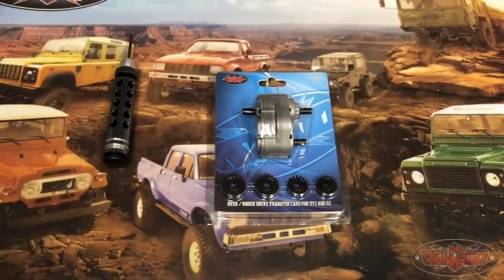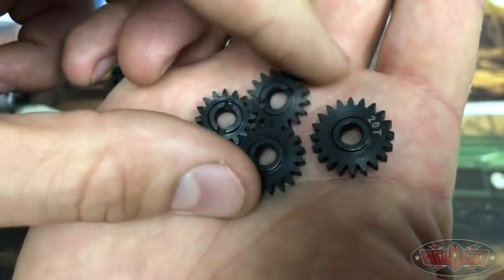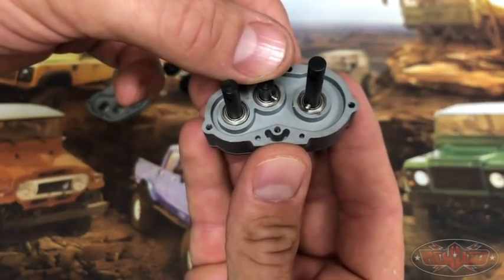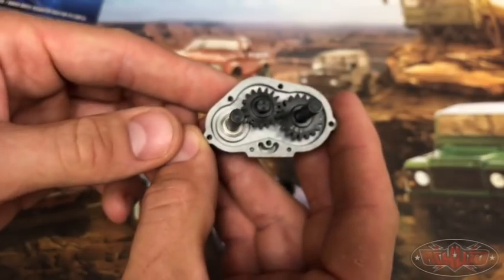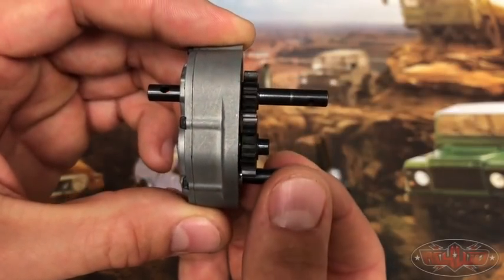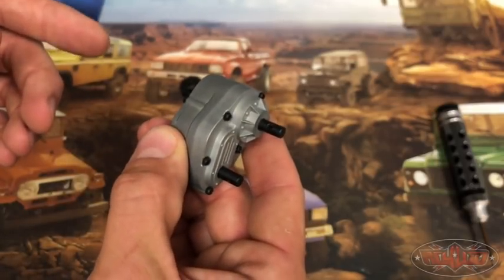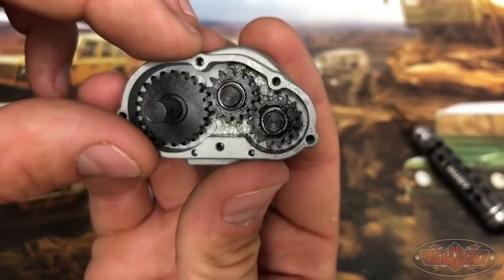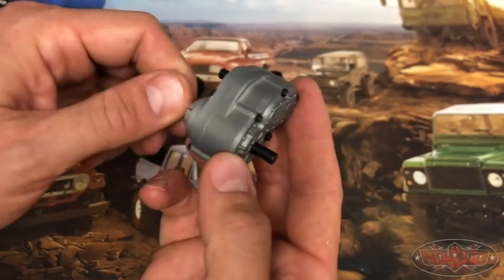RC4WD Over/Under Drive Transfer Case Breakdown | Tech Tips | RC4WD Garage Series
A basic run down on how to change out the gears for optimal performance.

There are 6 gearing options available:

15T/22T (Stock): 1:1.47 Gear Ratio - Front axle goes same speed as rear
To change the gear ratio remove the cover on the side with the two shafts.

The following are the gear combinations of Rear Output to Front Output:
- 17T / 19T combo = 1:1.27 front axle will rotate 27% faster than rear
- 16T / 20T combo = 1:1.33 front axle will rotate 33% faster than rear
- 19T / 17T combo = 1:1.42 front axle will rotate 42% faster than rear
- 20T / 17T combo = 1:1.57 front axle will rotate 57% faster than rear
- 20T / 16T combo = 1:1.67 front axle will rotate 67% faster than rear